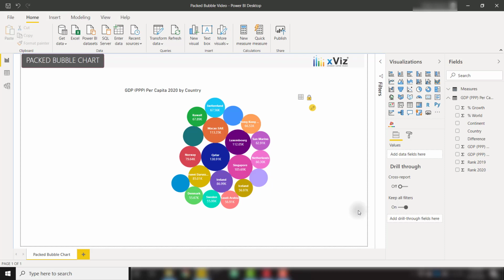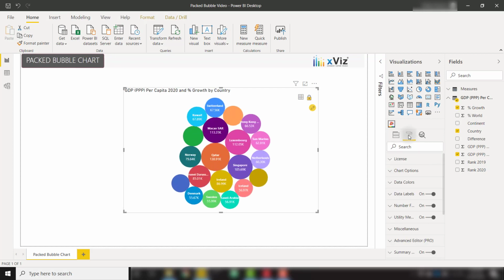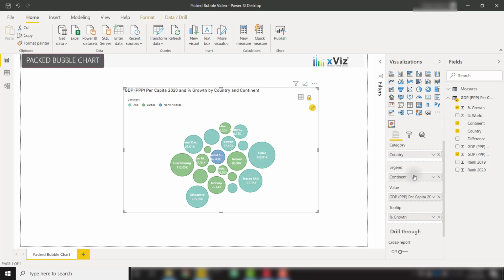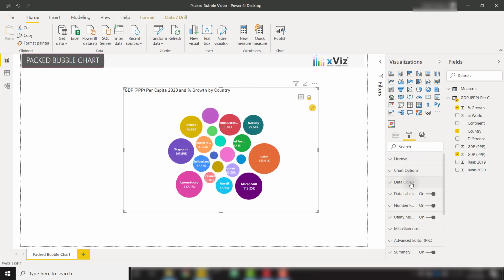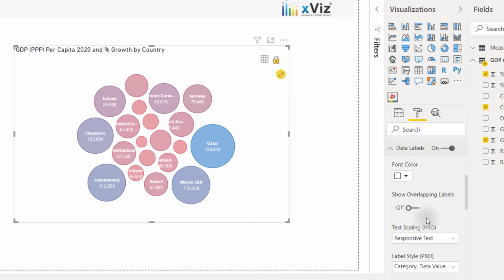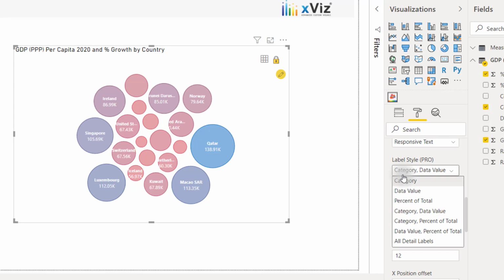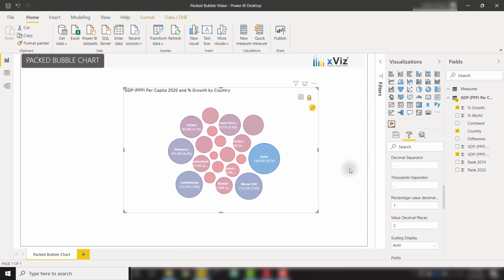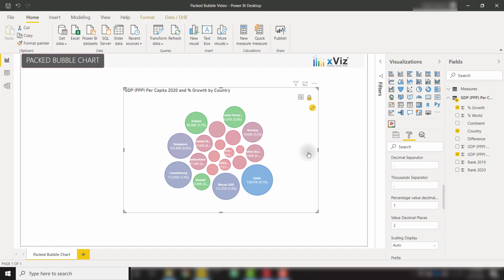Key Features of xViz Packed Bubble Chart – Custom Visual for Microsoft Power BI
xViz Packed Bubble is similar to a Bubble Chart/Scatter Chart in which the bubbles are tightly packed rather than spread over a grid of X-Axis and Y-Axis.

The users will require just one category and a measure to use the Packed Bubble Chart as categories define the individual bubbles, &  measures represent the size and color of the individual bubbles.

**FEATURES**

Listed below are some of the frequently requested features in Power BI Ideas Place and Community. All these features are available in the xViz Packed Bubble:

1. Data Label Customization
2. Cluster Mode
3. Grouping Bubble by Category
4. Conditional Formatting
5. Customize Bubble size
6. Number Formatting
7. Different Color Customizations